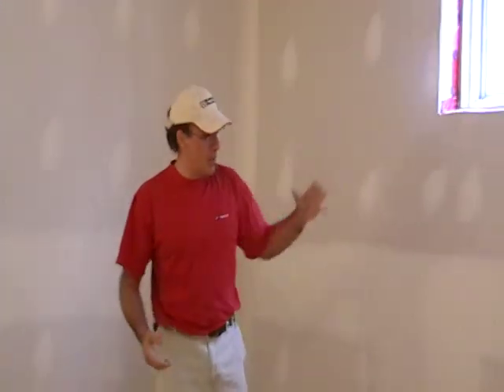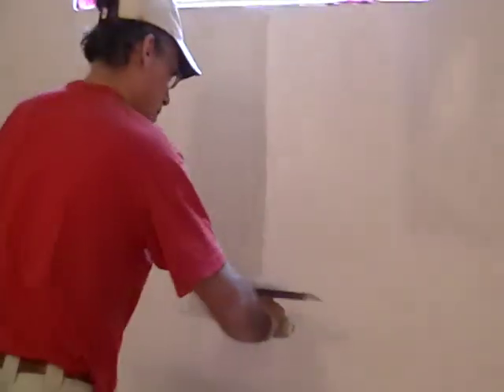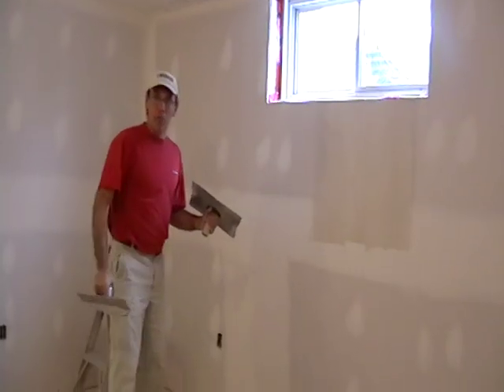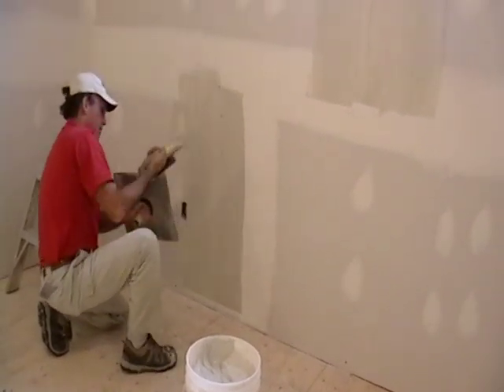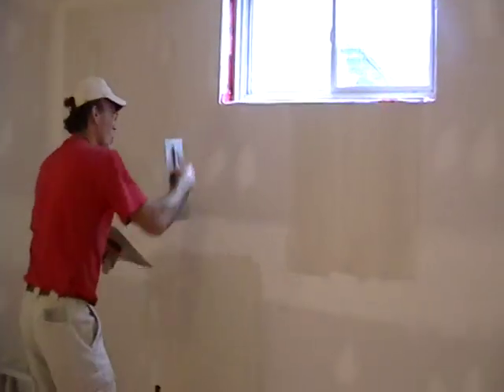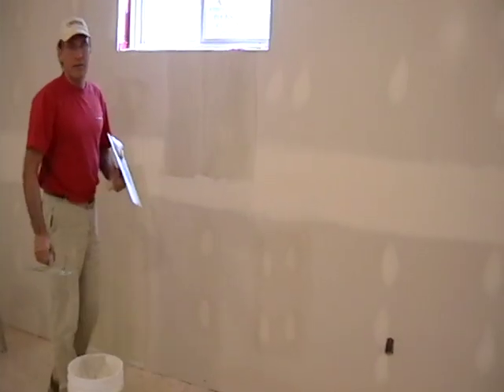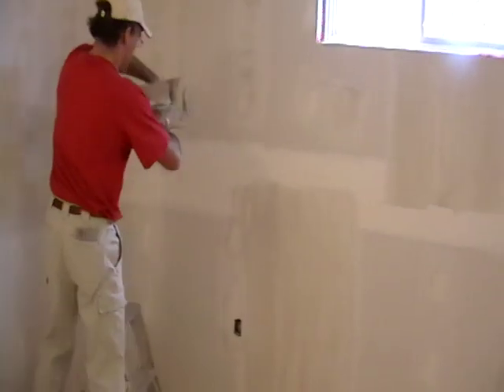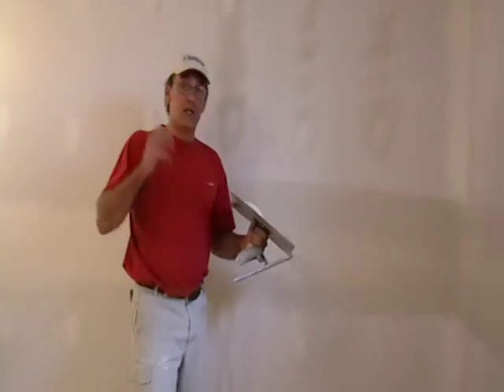Finish coat of screws ,factory joints and butt joints